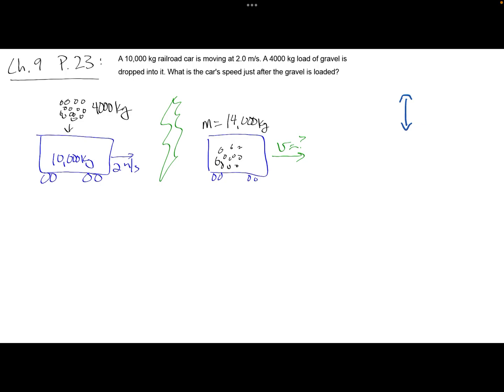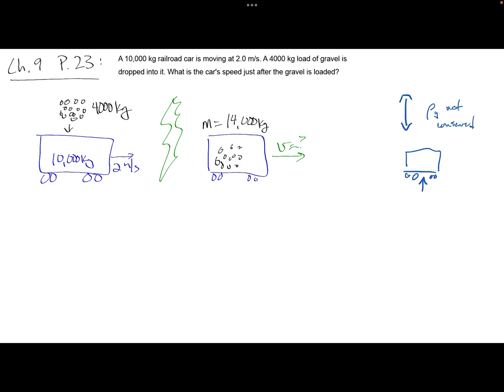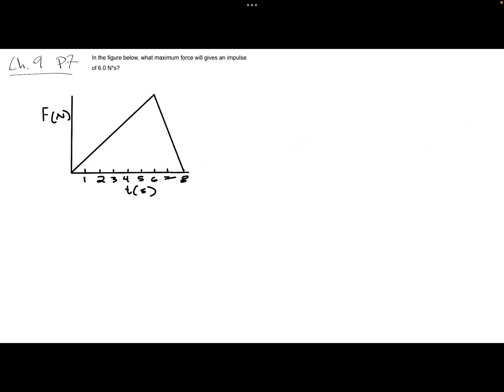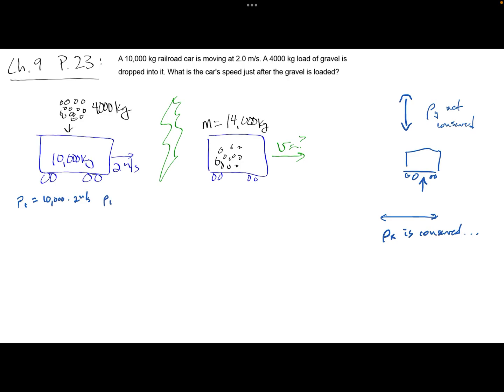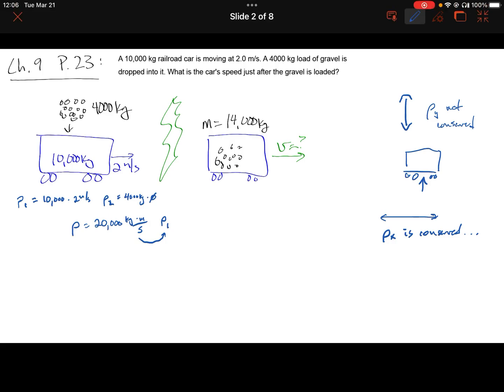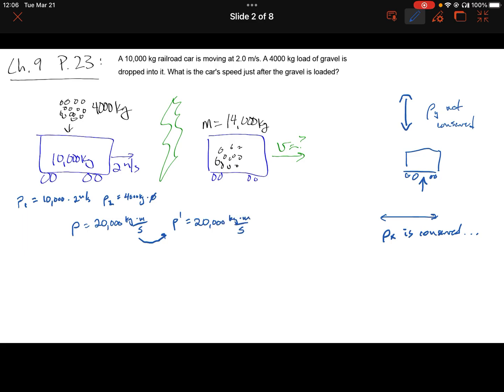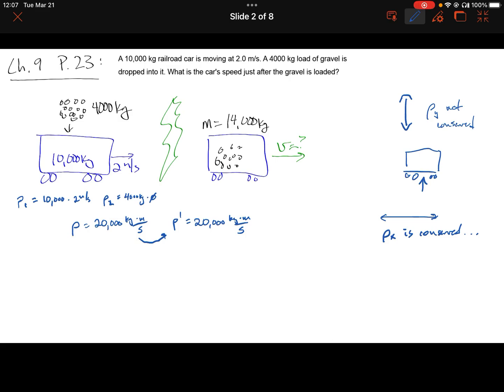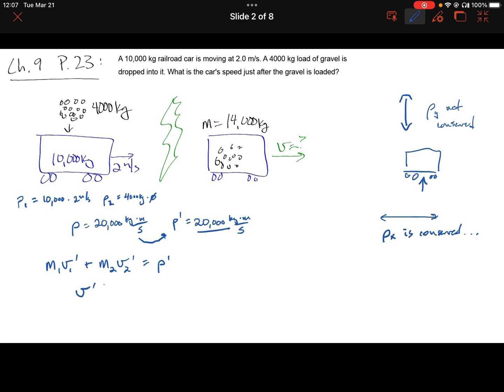Momentum and Impulse Practice Problems #2